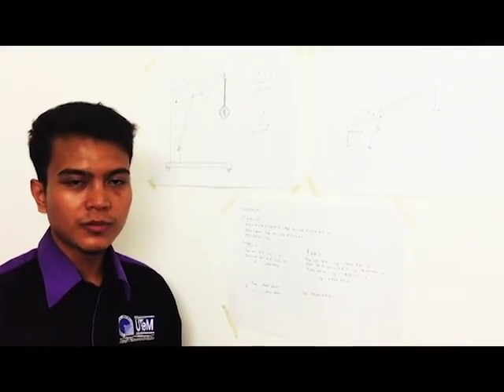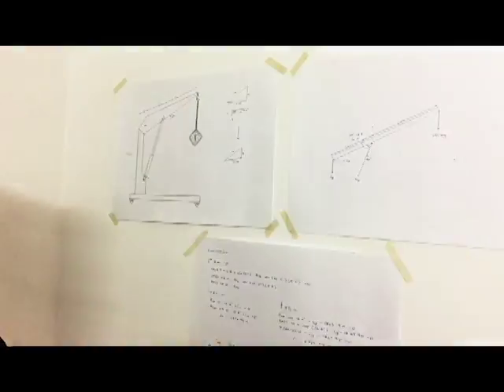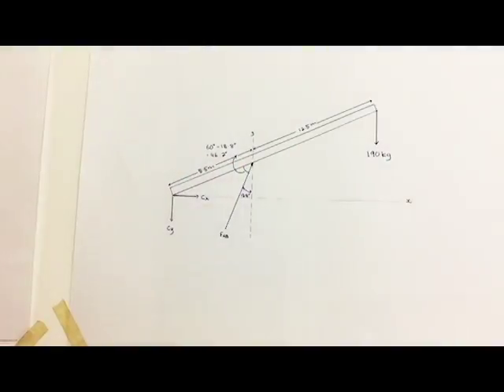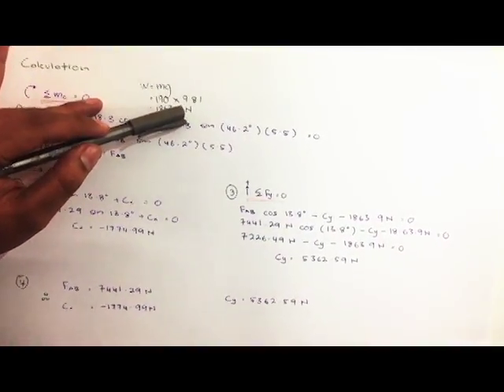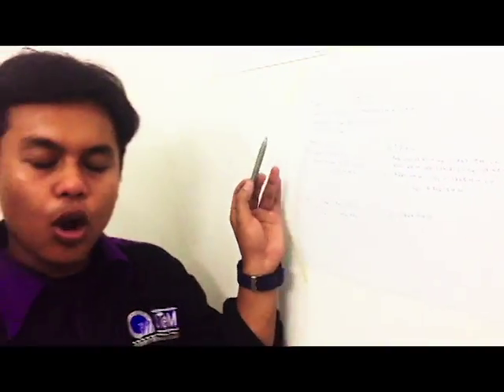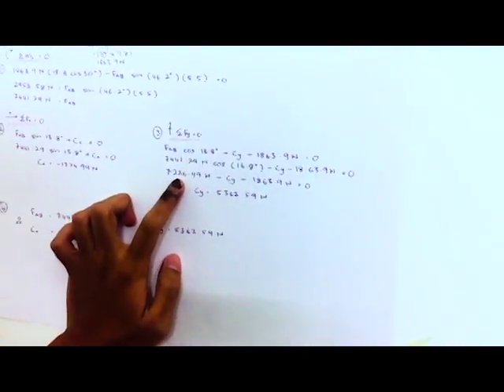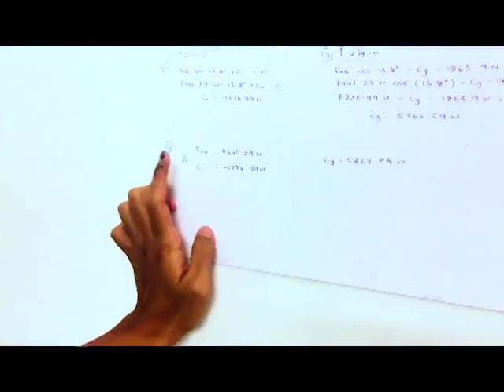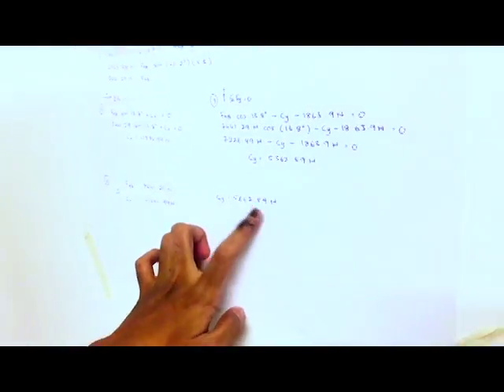Static Truss Frame System Calculation (Hand Jack Crane)